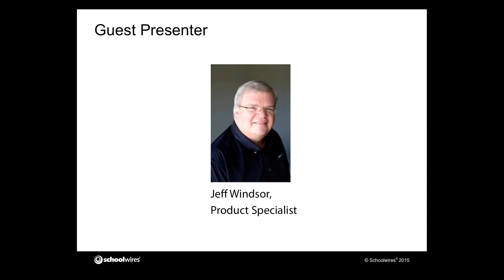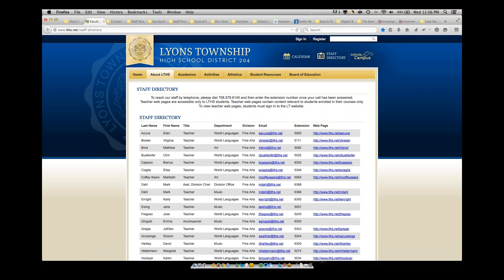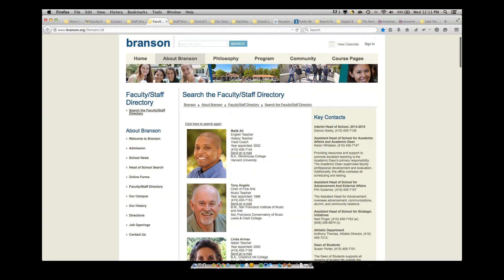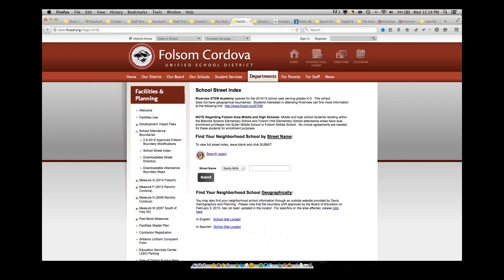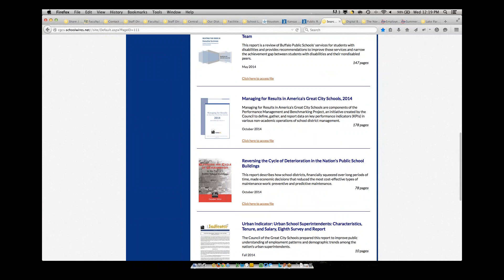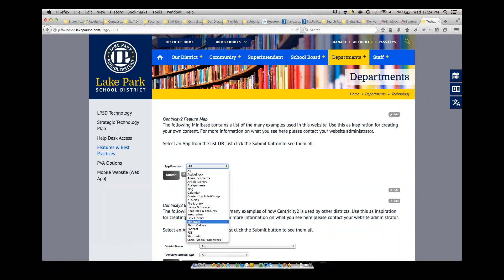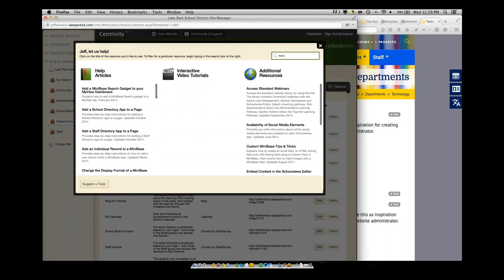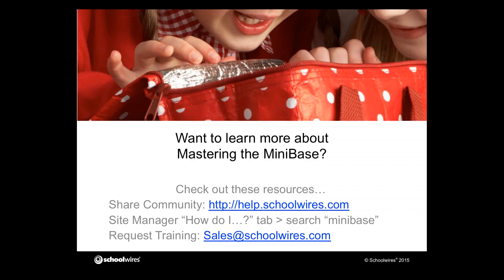Lunch 'N Learn: Mastering the Minibase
The minibase is a fantastic tool you can use to store and display many varieties of information on your Schoolwires Centricity2 website, from a searchable directory to an organized table or list of information. What ways can you use minibases to improve communication and engagement across your district? We'll show you how!